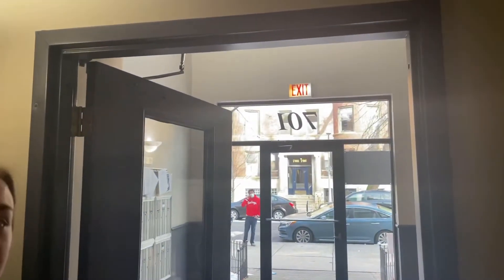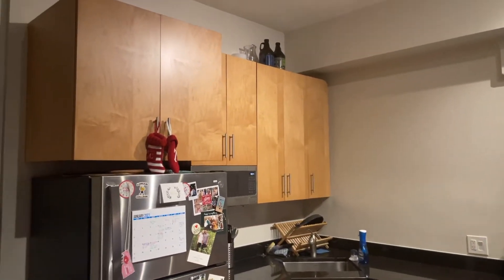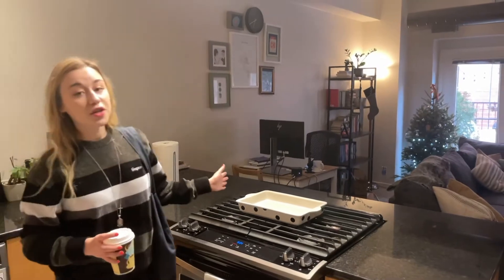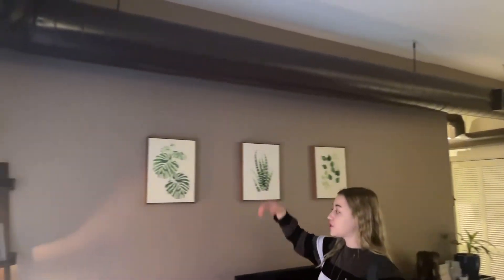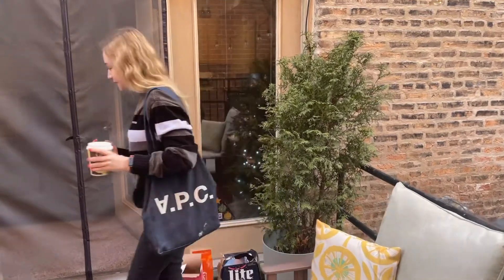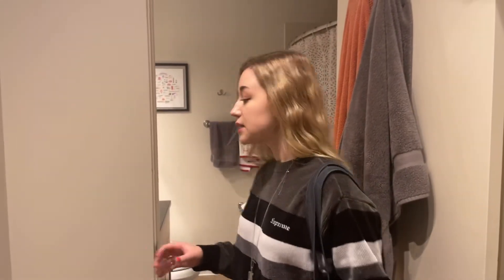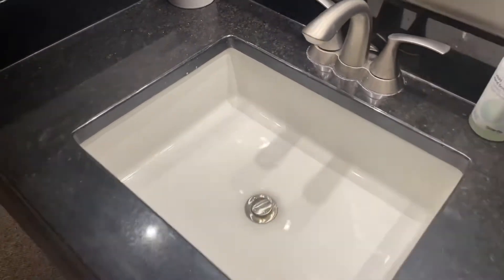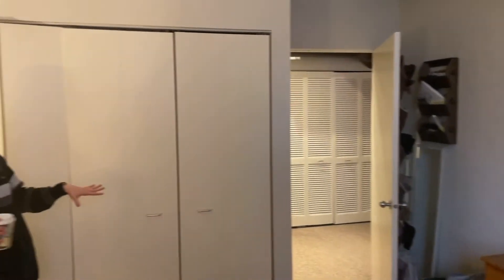101 Buckingham LEASED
This award-winning conversion of the former Temple Emanuel (and later a church) resulted in 17 stunning loft apartments, some of which are highlighted by 30-foot ceilings with original stained glass windows. This building features 1-bedroom and 2-bedroom apartments, each with unique design elements incorporated into the floor plans. It is nestled on one of Lakeview’s prettiest tree-lined streets, and is close to restaurants, theaters and shopping. See below!